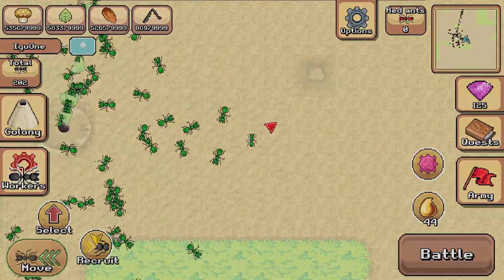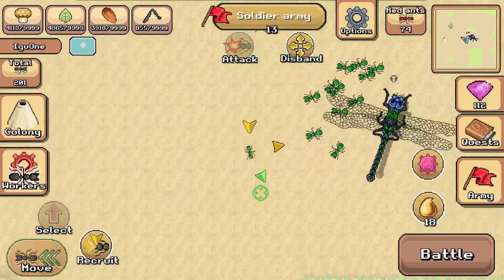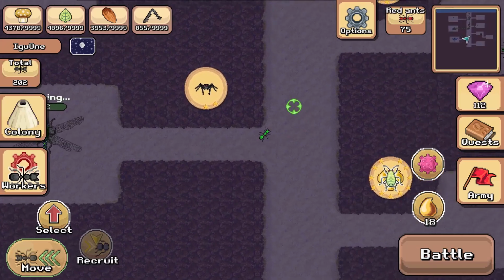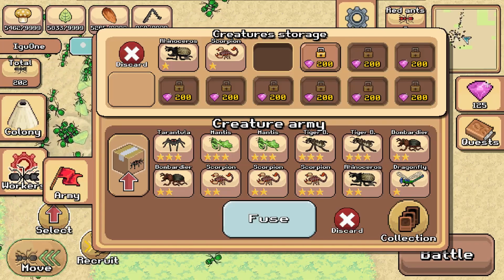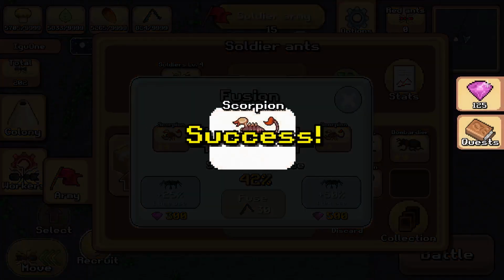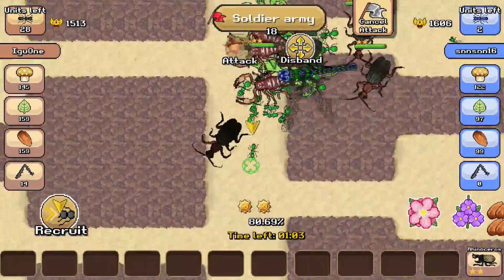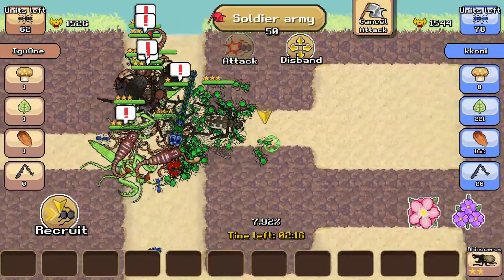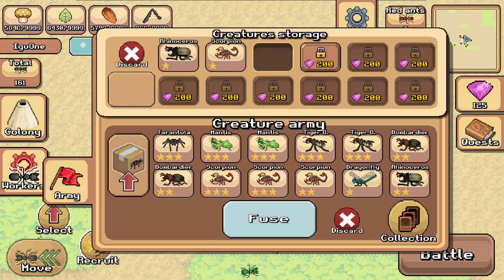Pocket Ants - 39 - "Finally a Dragonfly"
Pocket Ants: Colony Simulator

* Gather resources and bring them back to your nest
* Improve your nest chambers for extra bonuses
* Feed your queen ant and breed worker and soldier ants.
* Defeat and capture other creatures and make them join your army.
* Collect all the creatures and make them stronger
* Raid other player's colonies for resources and bonus items.
* Defend resources from enemy ants.
* Defeat the red ants colony every day for extra items